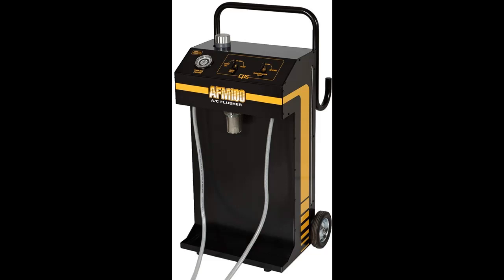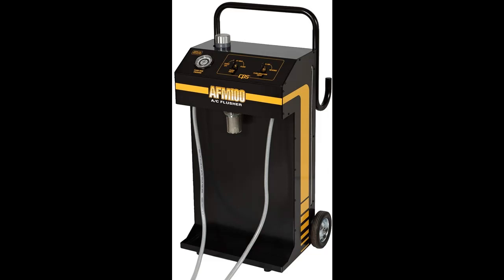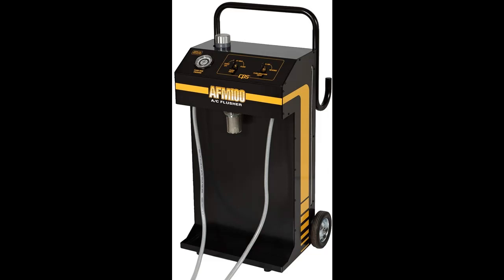CPS Products AFM100 A/C Flush Machine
WORK-GREAT/FAIL? CPS Products AFM100 A/C Flush Machine

Price details/Full details/Full Reviews [RECOMMEND]